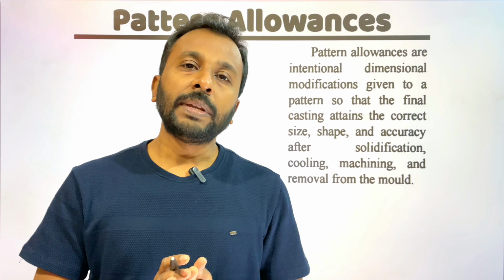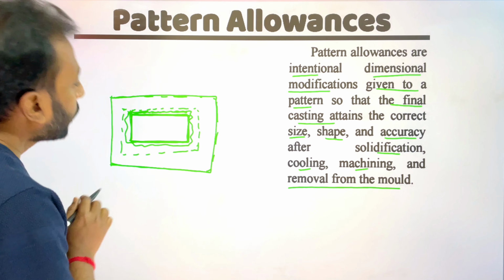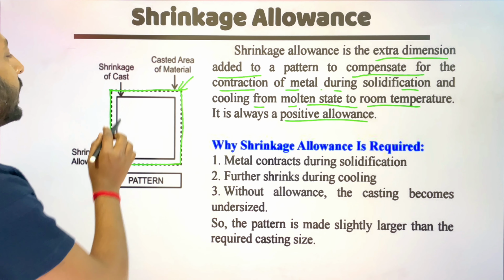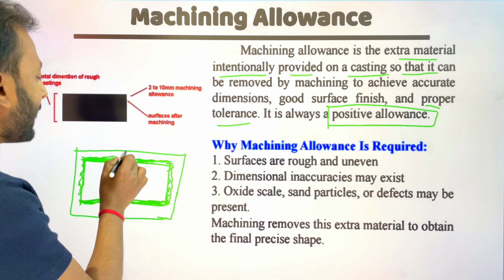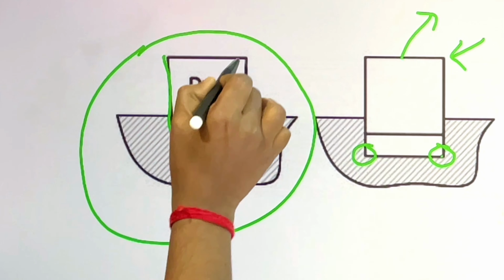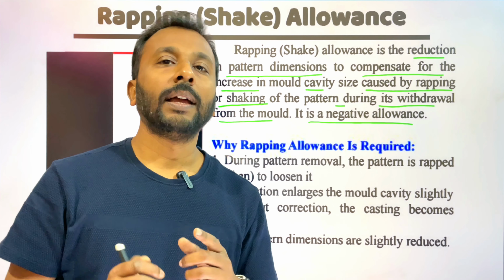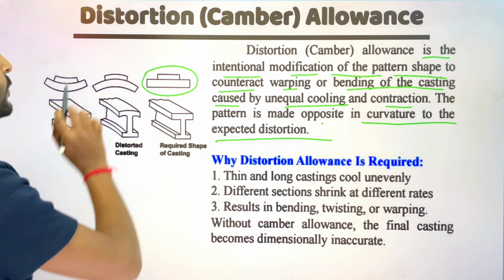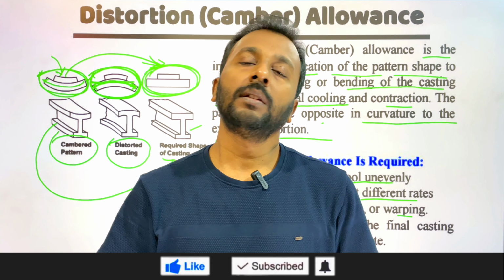Pattern Allowances | Lecture Video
Pattern allowances are essential modifications provided on patterns to ensure accurate and defect-free castings.
In this lecture, we explain all types of pattern allowances, their purpose, formulas, and practical examples commonly asked in exams.

📌 Topics Covered:
• What are Pattern Allowances?
• Shrinkage (Contraction) Allowance
• Machining Allowance
• Draft Allowance
• Distortion (Camber) Allowance
• Rapping (Shake) Allowance

👨‍🏭 Perfect for Diploma, ITI, and Mechanical Engineering students studying Manufacturing Processes / Foundry Technology.